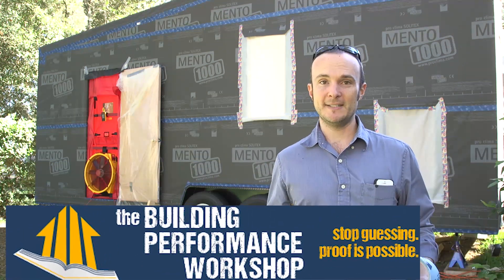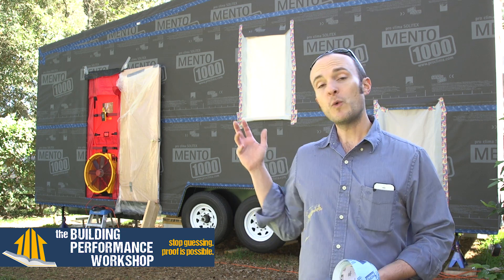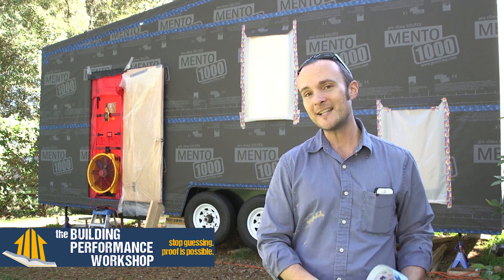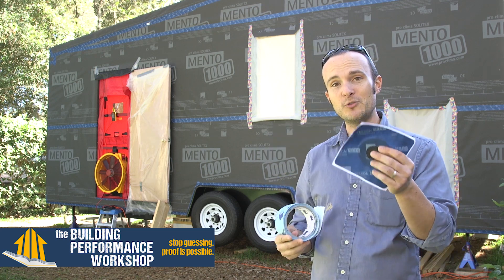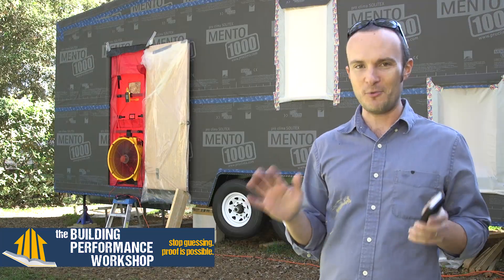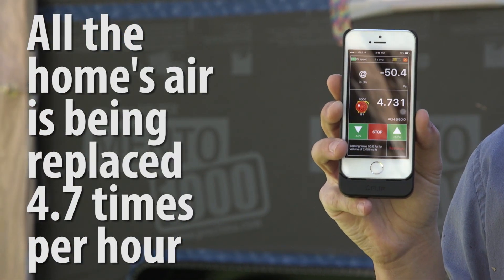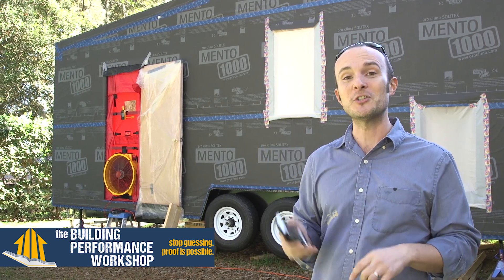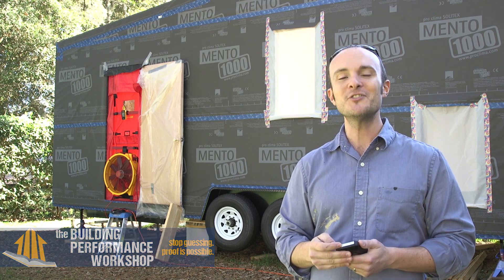Tiny House Blower Door Test, Before Windows Installed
Watch as Corbett and Grace test their airsealing work on the Tiny Lab with a Retrotec blower door! They fire up the new Model 5000 fan and find that the house has approximately 160 CFM@50 of air leakage, which is 4.7 ACH50 and 0.14 CFM per sq. ft. of enclosure surface area- and that's with stupid tarps over the window holes! We're going to test again when the windows are in.

Thanks to Julie Tolliver of Energy Fitness for Homes for the idea, to Retrotec for making awesome equipment, to 475 High Performance Building Supply for supplying America with awesome airsealing kits, and to Hewlett-Packard for creating awesome video editing stations that we work on every day.